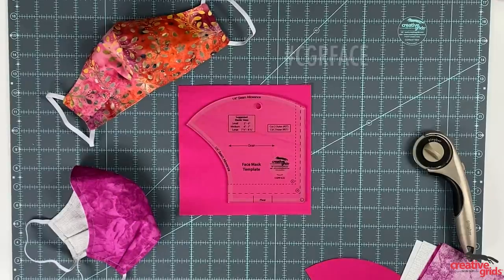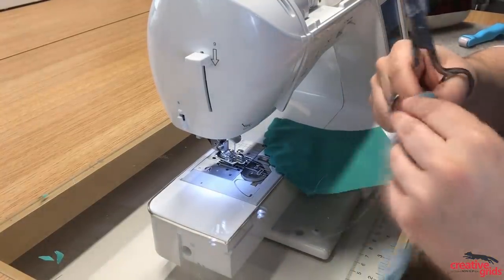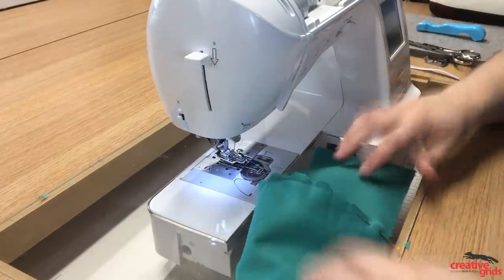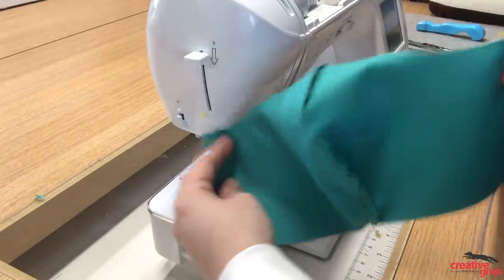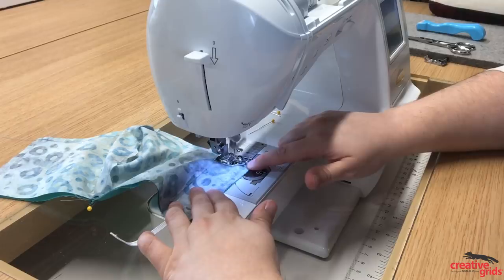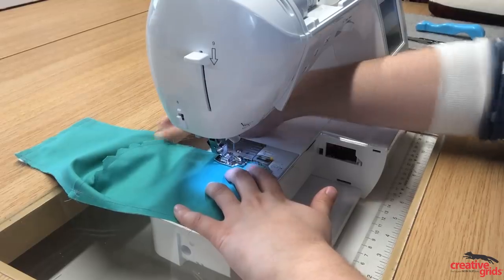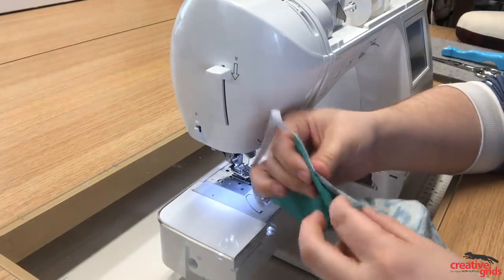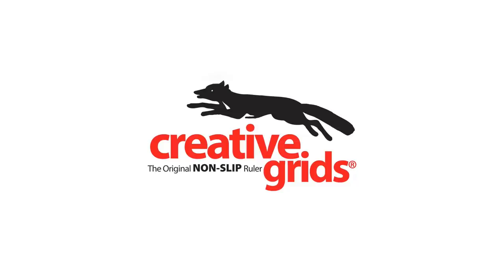Creative Grids® Face Mask Template - CGRFACE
Find these at retailers online.